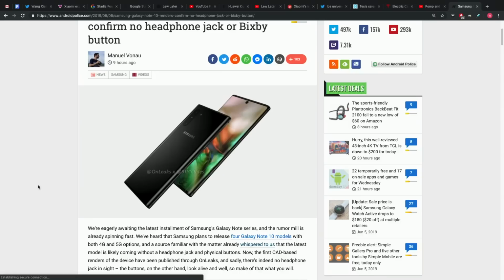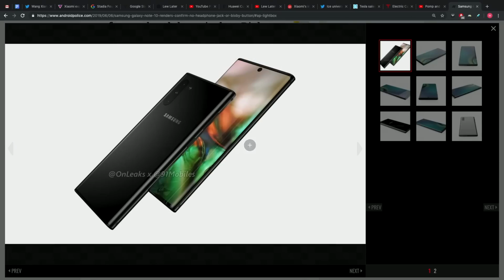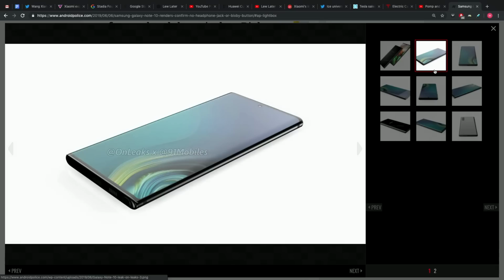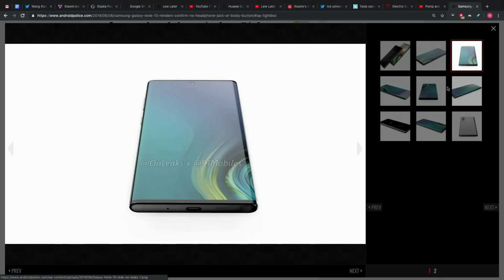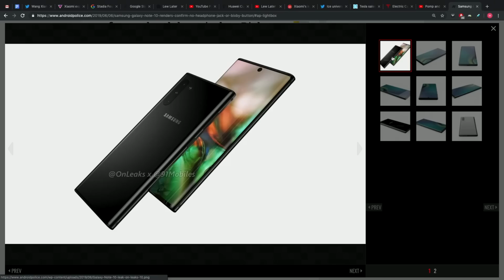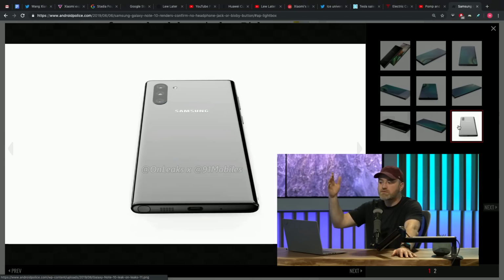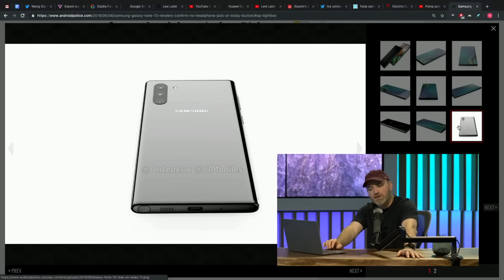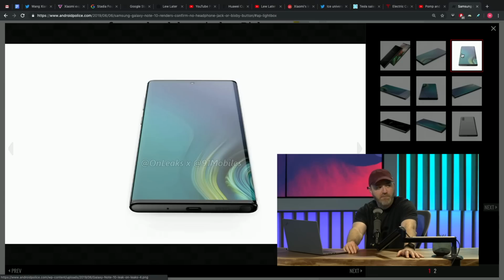Lew Later On New Galaxy Note 10 Renders